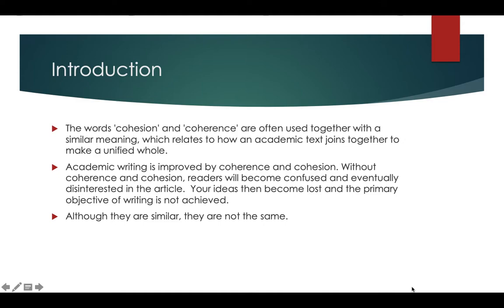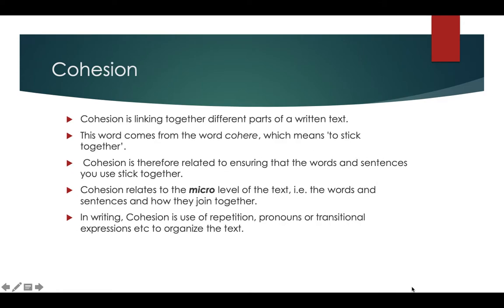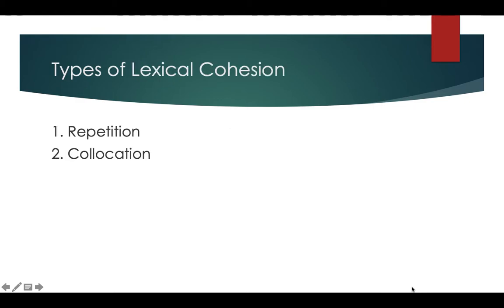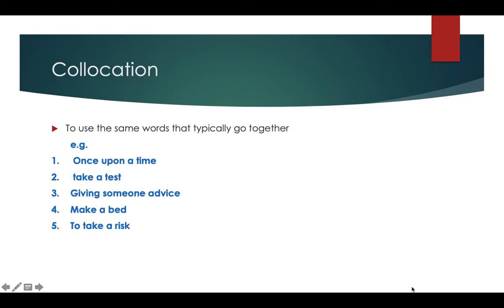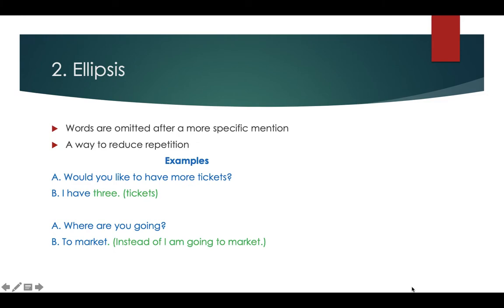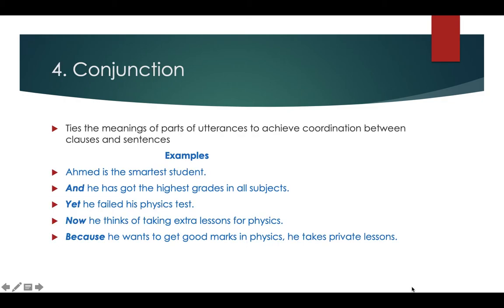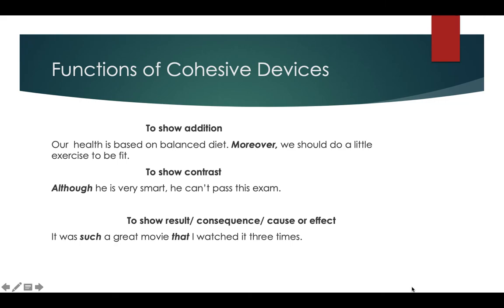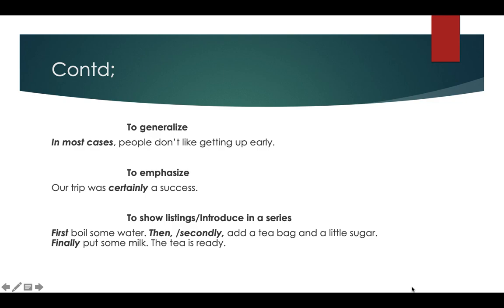Coherence, Cohesion and Cohesive Devices